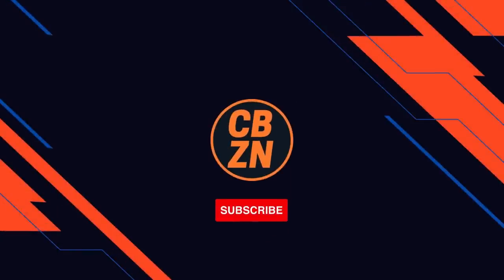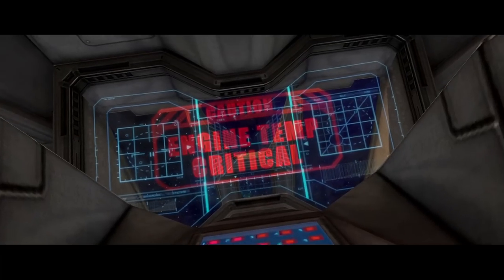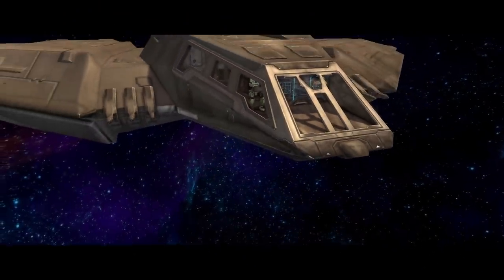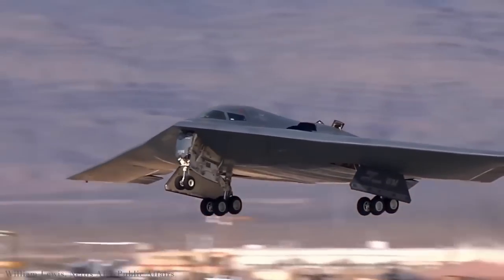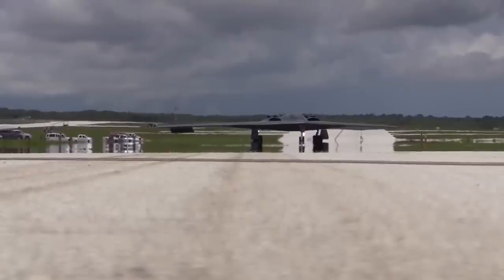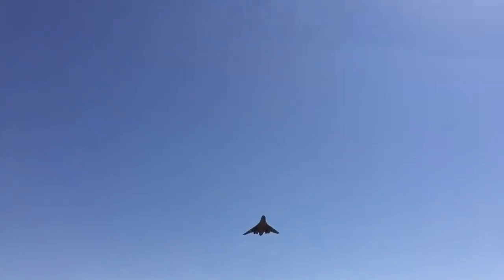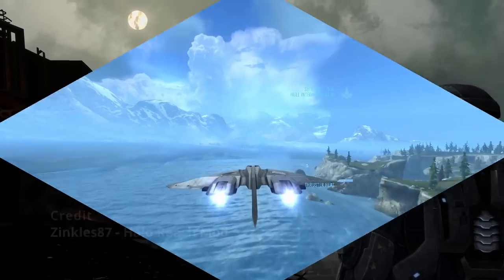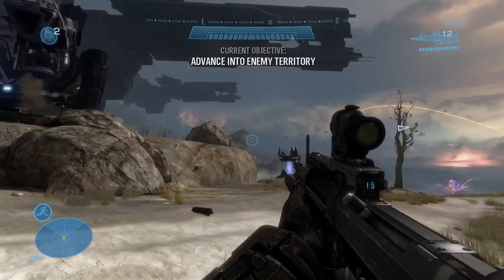Halo's Longsword is the MOST Realistic Star Fighter in Sci Fi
The GT-LA1 Longsword was one of the most pivotal spacecraft in defeating the Covenant, but wasn't talked about much. Appearing first in Halo CE, it's been part of Halo since the original days. A mix of both an Interceptor and a Bomber, the Longsword is versatile and stealthy, dominating both space and air combat. Despite being humanity's premier star fighter, it doesn't get a lot of praise. In this week's video we discuss the role of the Longsword in space warfare, its stealth characteristics, and its closest resemblance in the real world.